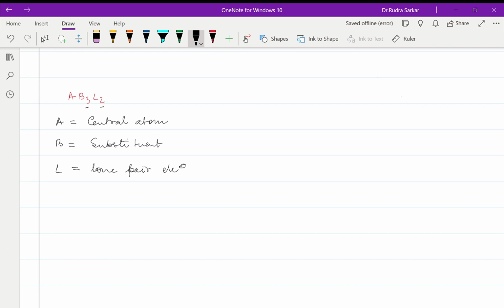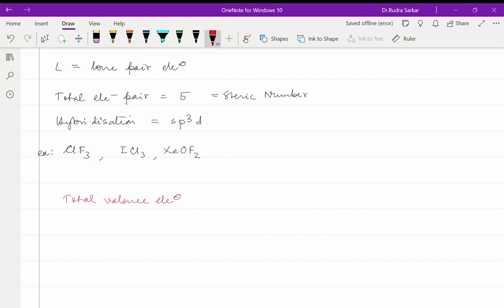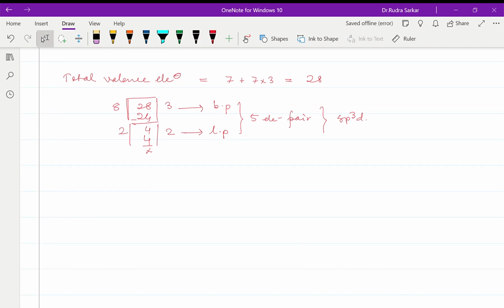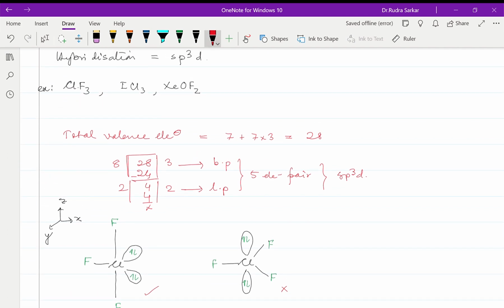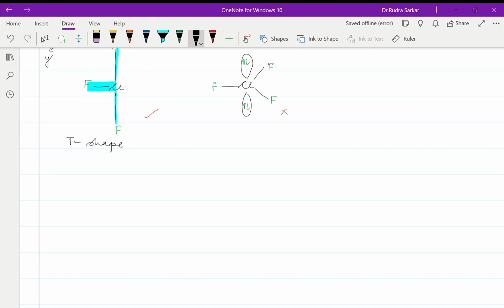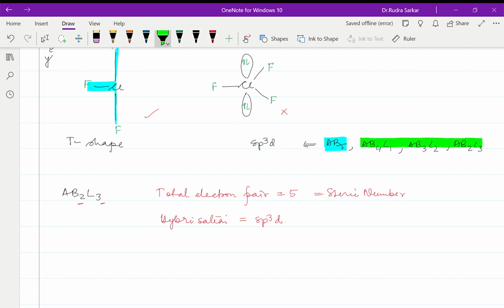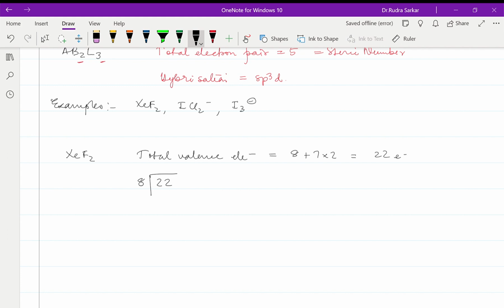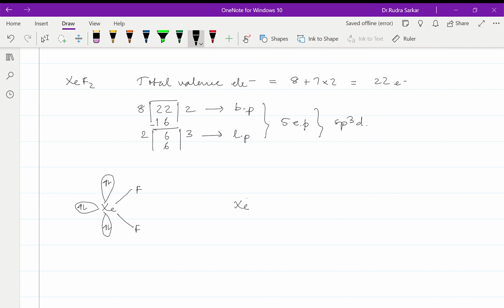BENTS RULE IN CHEMICAL BONDING_ LECTURE TWO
Bent's rule is a concept in chemical bonding that describes the relationship between the electronegativity of atoms and the shape of molecules. It was named after the American chemist Henry A. Bent, who first proposed this rule in 1961.

According to Bent's rule, in a molecule, the hybrid orbitals that contain the more electronegative atoms will have more s character than the hybrid orbitals that contain the less electronegative atoms. This means that the hybrid orbitals with more s character will be closer to the nucleus and have a lower energy than those with less s character.

The reason for this is that the s orbital is more stable than the p orbital, and thus, the hybrid orbitals with more s character are more stable than those with less s character. Therefore, the hybrid orbitals with more s character will be preferred in the formation of bonds.

As a consequence of Bent's rule, the bond angles in a molecule are affected. The hybrid orbitals with more s character have a more compact shape, and therefore, they favor a more bent or angular geometry. Conversely, the hybrid orbitals with less s character have a more extended shape, and therefore, they favor a more linear geometry.

For example, in water (H2O) molecule, the oxygen atom is more electronegative than the hydrogen atoms. As per Bent's rule, the hybrid orbitals of the oxygen atom will have more s character than the hybrid orbitals of the hydrogen atoms. Consequently, the bond angle in water molecule is less than the ideal tetrahedral angle of 109.5°, and the molecule has a bent shape.

Bent's rule is a useful concept in understanding the shapes of molecules and their chemical properties. It helps to explain the observed deviations from ideal geometries in molecules and provides insights into the electronic structure of molecules.

📌WHATSAPP AT

FOR

 📚   STUDY MATERIALS